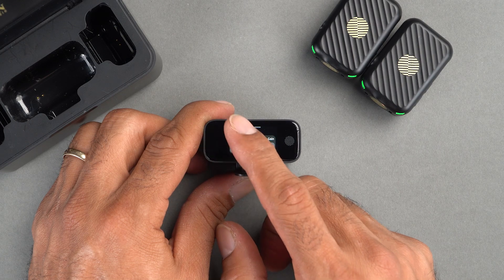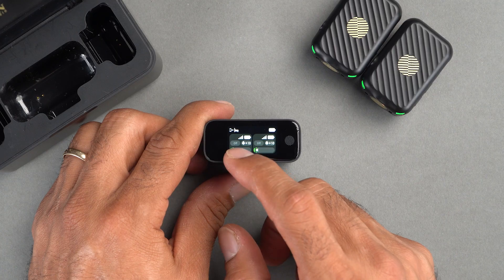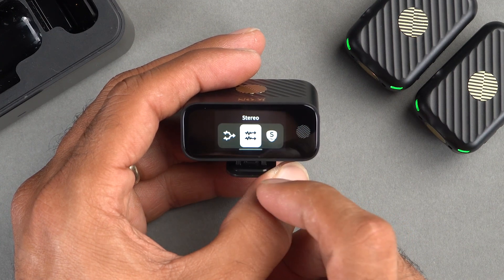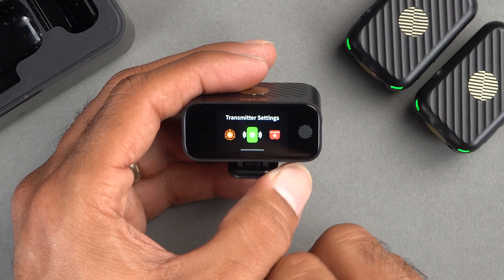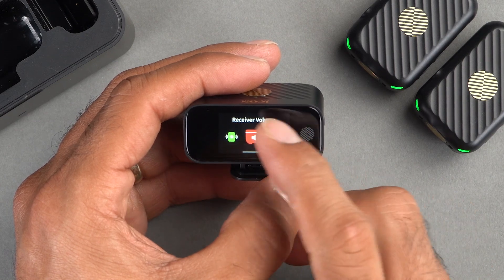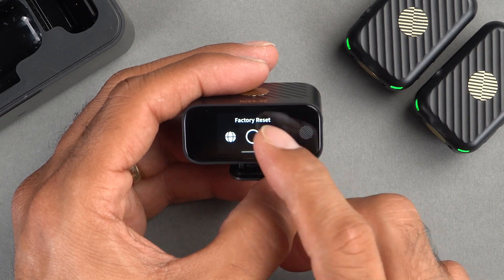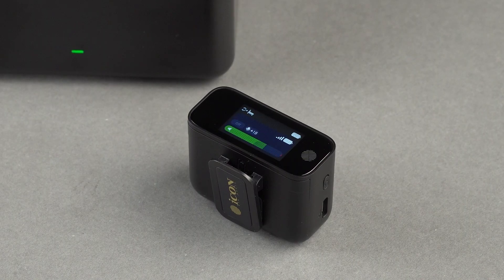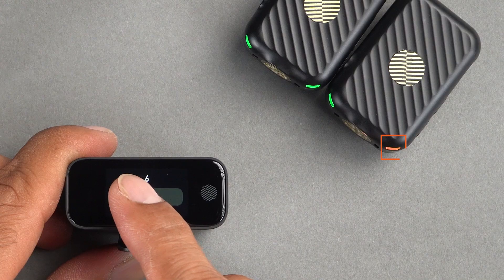AirMic Pro - Advanced Features and Settings Pt 1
In this video, we show you how to access the advanced features and settings on the AirMic Pro receiver's OLED display to get the most out of your device, including noise cancellation, gain adjustment, mono or stereo, language, and firmware version.